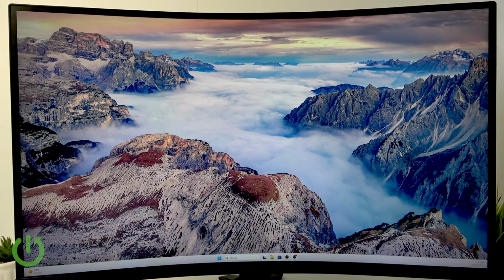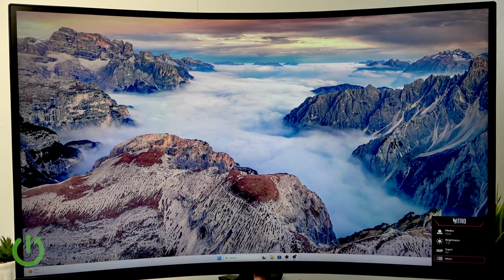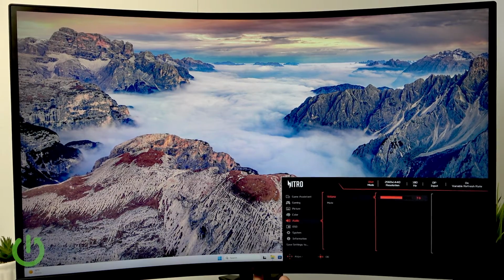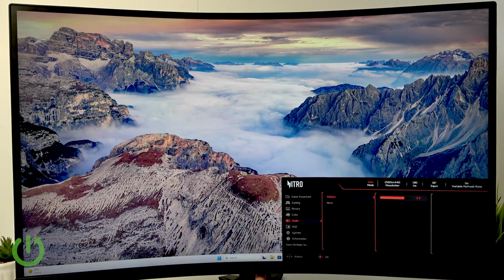ACER Nitro XZ273U – How to Manage Audio Settings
If you want to adjust the sound on your ACER Nitro XZ273U monitor, this video will show you exactly how to manage the audio settings step by step. Learn how to increase or decrease the volume, mute the audio, and save your preferences directly from the monitor’s menu. Whether you need to quickly mute your ACER Nitro XZ273U or fine-tune the volume for your setup, this guide makes it easy to control your monitor’s sound options. Perfect for anyone looking to customize their audio experience on the ACER Nitro XZ273U display.

How to change audio settings on ACER Nitro XZ273U monitor?
How to mute sound on ACER Nitro XZ273U?
How to adjust volume on ACER Nitro XZ273U monitor?

0:00 Introduction
0:10 Accessing the audio settings menu
0:23 Adjusting volume level
0:30 Muting and unmuting audio
0:40 Saving audio settings
0:45 Summary